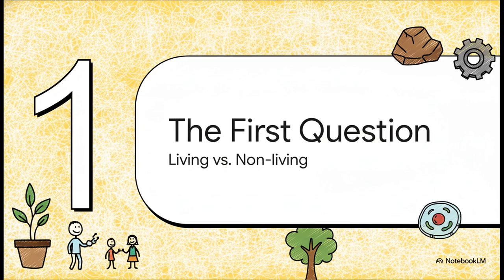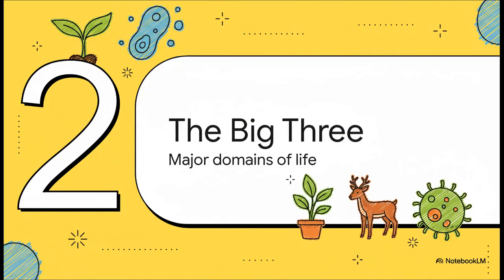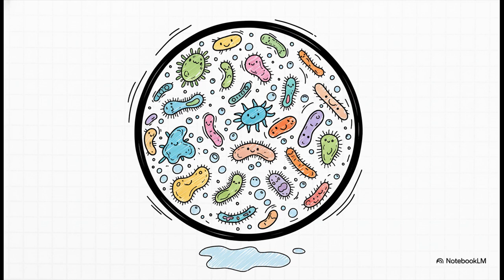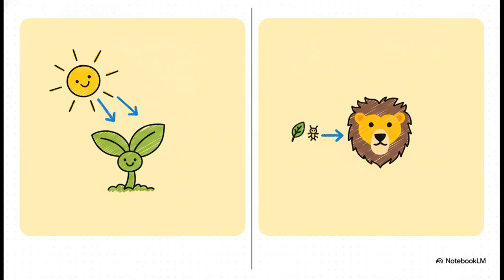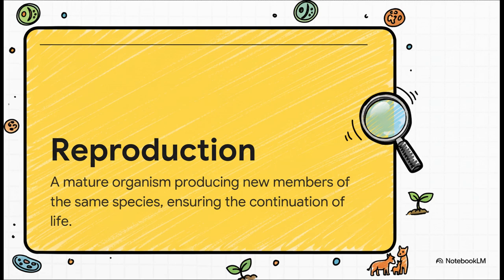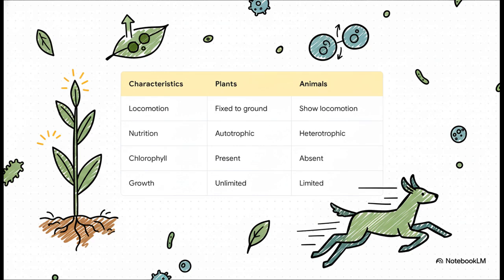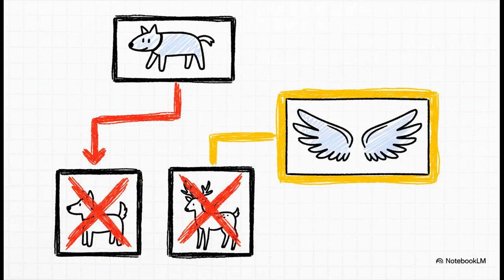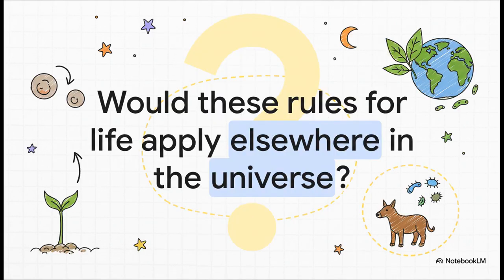The Living World Explained Growth || Nutrition and the Secrets of Life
Welcome to Wonders of the Living World — your guide to understanding what makes life on Earth so amazing! 🌍
In this video, you’ll learn:
✅ The difference between living and non-living things
✅ The key characteristics of life — growth, movement, respiration & more
✅ How plants, animals, and micro-organisms are classified
✅ How scientists use dichotomous keys to identify organisms

Perfect for biology students, teachers, and science lovers everywhere!